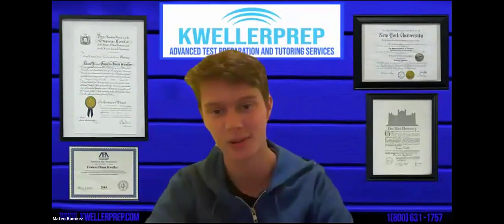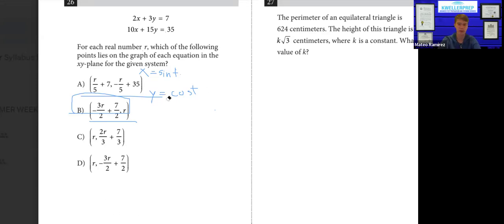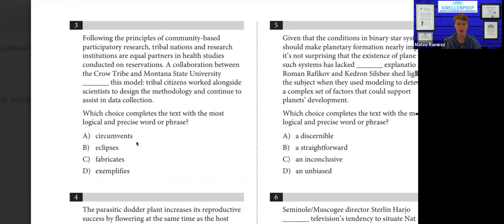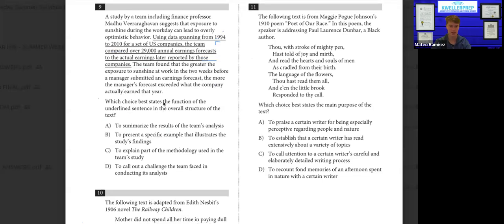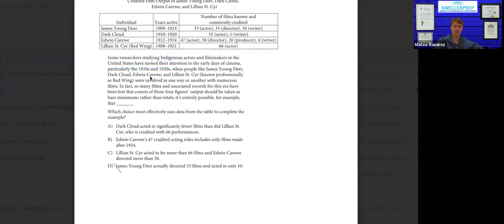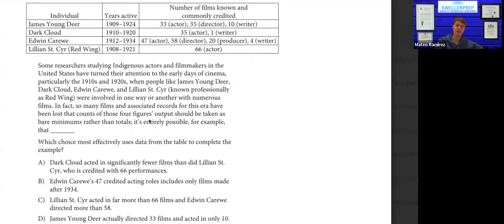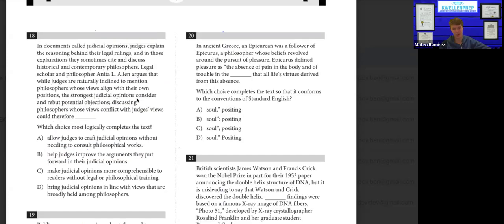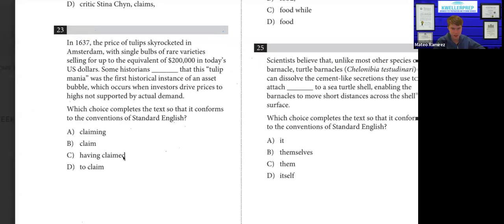How Mateo Scored a Perfect 1600 on the SAT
Detailed, Question-by-Question 2 Hour DSAT Review

Kweller Prep is a well-established, 15-year accelerated supplemental educational program with a time-tested record of success, dedicated to helping students reach the next level in their academic careers. Specializing in competitive preparation for middle school, high school, college, and graduate school admissions, Kweller Prep offers small class sizes—limited to 10-12 students—both online via Zoom and in-person. With a focused and intentional mission, Kweller Prep guides students towards higher education, placing them in highly competitive environments and equipping them for long-term career success. By identifying early talent and adopting holistic learning approaches, Kweller Prep empowers students to excel academically and beyond.

We specialize in comprehensive test preparation for the SAT, ACT, PSAT, SHSAT, ISEE, and Hunter Prep Course, offering personalized support to help students perform at their best. Kweller Prep students, from grades 9-12, consistently secure admission to top-tier colleges, often earning substantial merit-based scholarships. For over a decade, Kweller Prep has been dedicated to shaping bright futures and helping students achieve their academic goals.